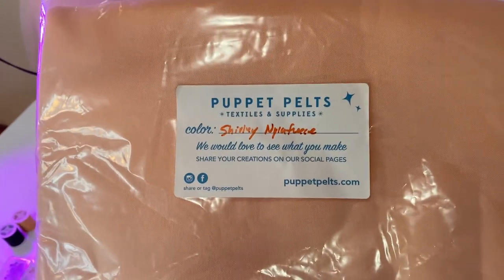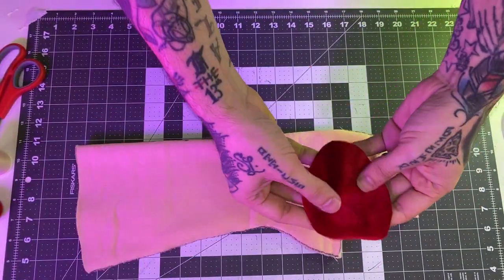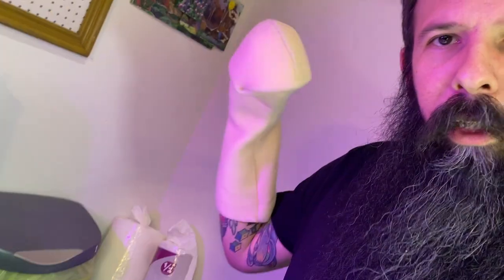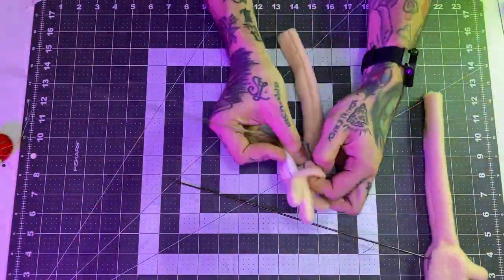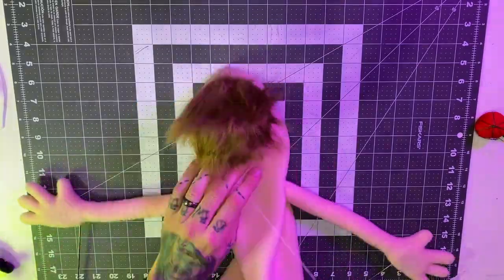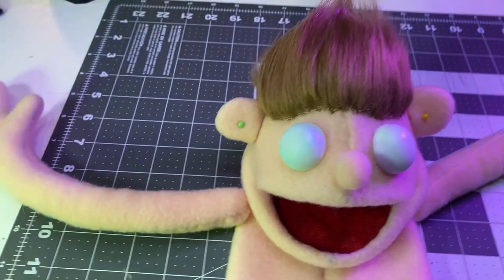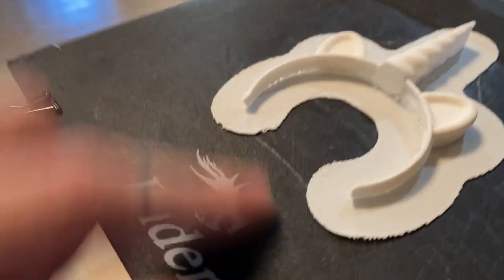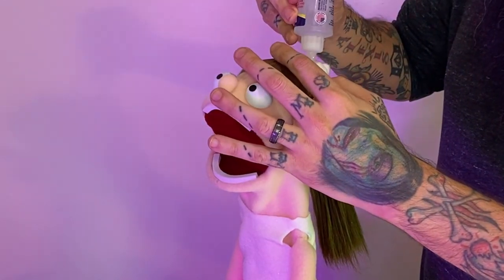Full Puppet Build - Adam Kreutinger Small Fry Pattern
Hey Y'all we out here again making these dang puppets for days. I pushed the pause button on the other one I was working on, but I will revisit that one soon enough. I explain in this video why I chose to start a new one. This was loads of fun and a nice challenge for me to finish in a week. I hope you enjoy watching this as much as I enjoyed making it, and I hope it inspires you to make something!